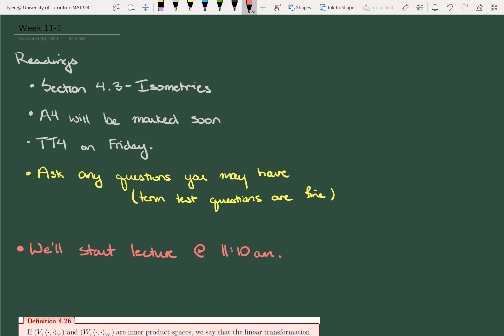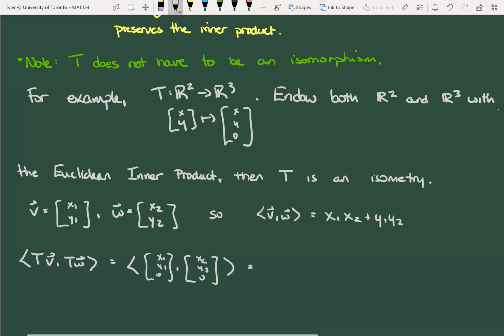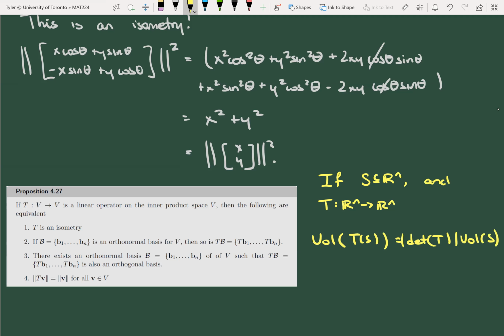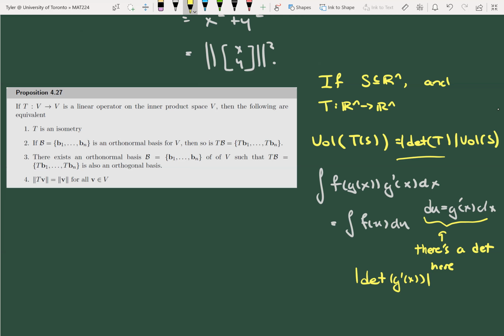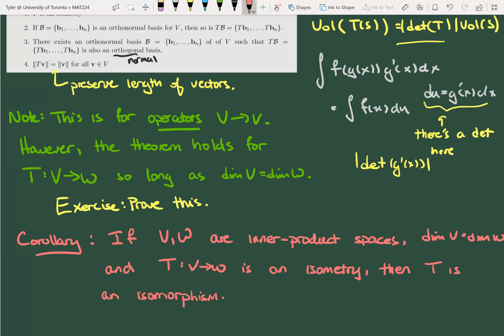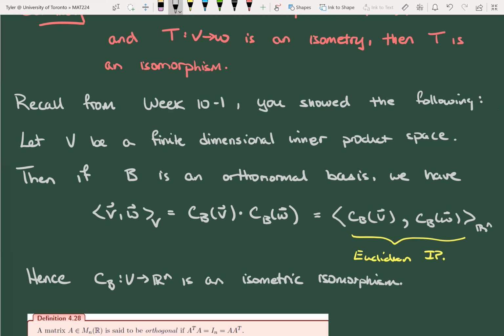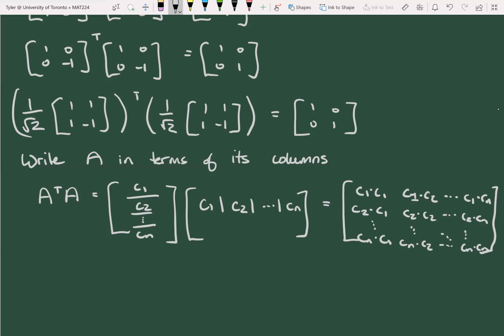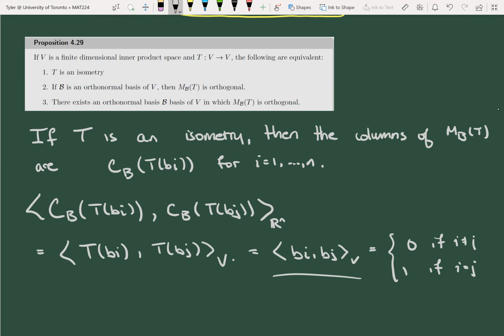MAT224 Week 11-1